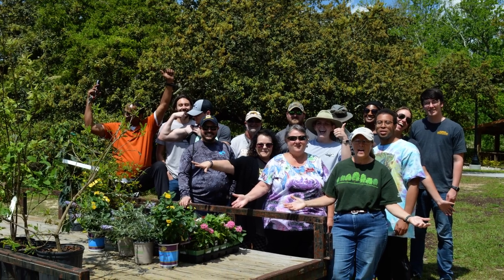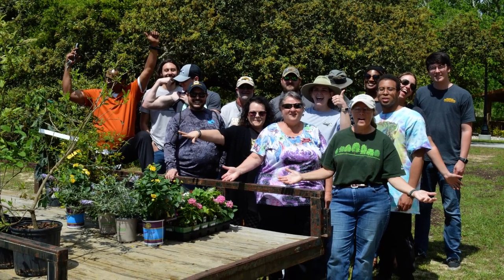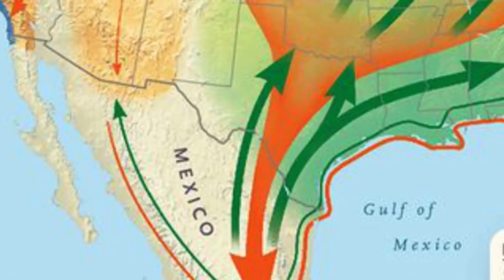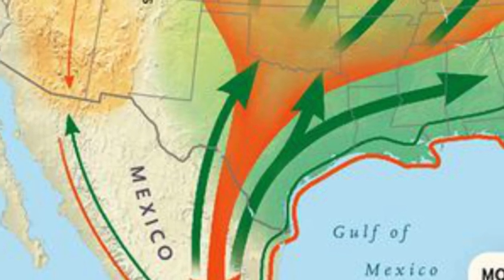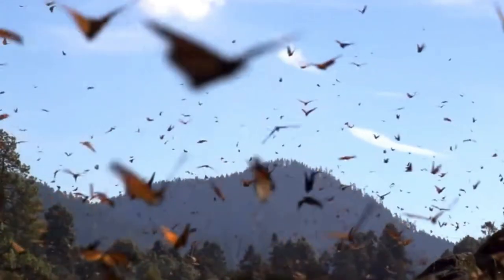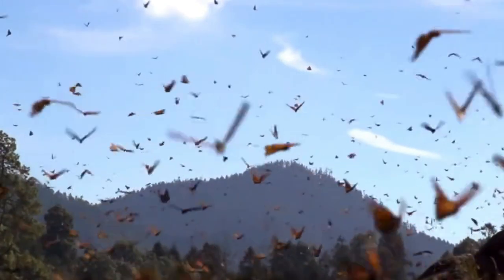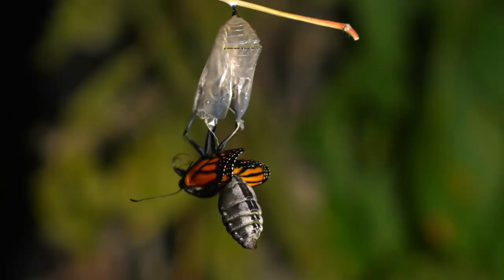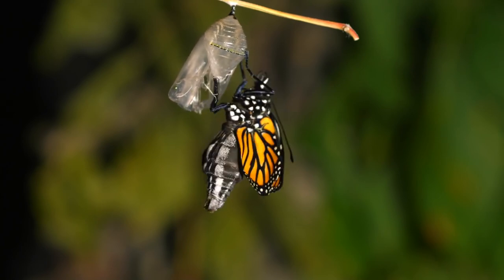Transforming a Library Garden into a Colossal Butterfly Waystation /Conservation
The journey of transforming a simple garden outside their library at Southern Miss Gulf Coast campus into a colossal butterfly way station. Learn about the critical role these way stations play in supporting the endangered monarch butterfly's migration and lifecycle. Discover how natural milkweed and a variety of plants attract these majestic creatures, fostering a safe environment for laying eggs and sustaining their population. Find out why protecting butterflies is vital for maintaining a healthy ecological balance.